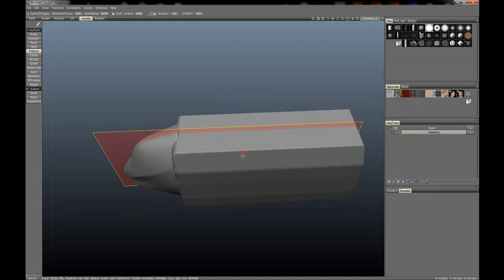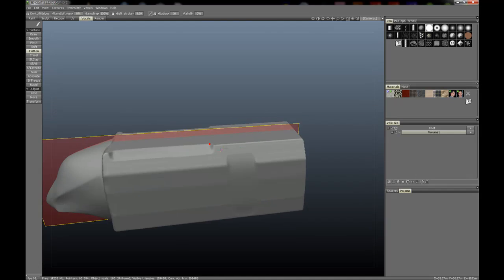3D-Coat - Voxel Surface Tools - Flatten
3D-Coat v3.2 has a whole new set of sculpting tools. These tools function in a polygonal form, and then when finished sculpting, transfer by way of baking details to the voxel sculpture. This allows for a much faster and much improved way of sculpting. This video covers the Flatten tool.